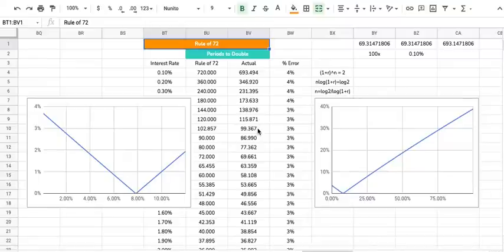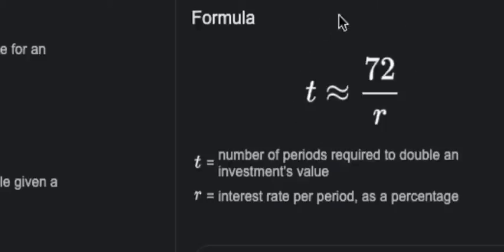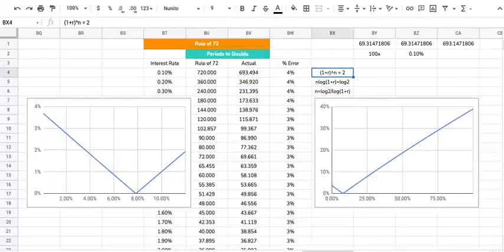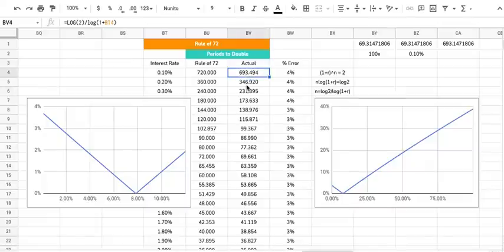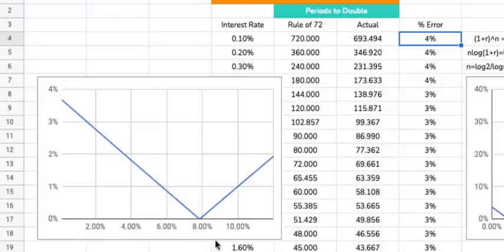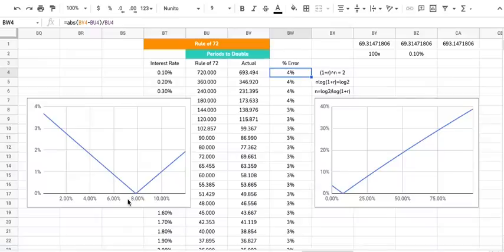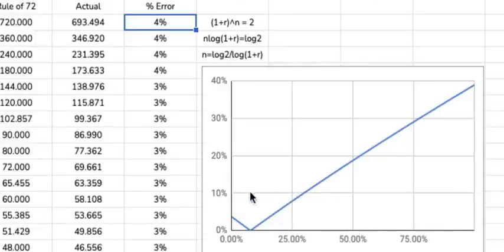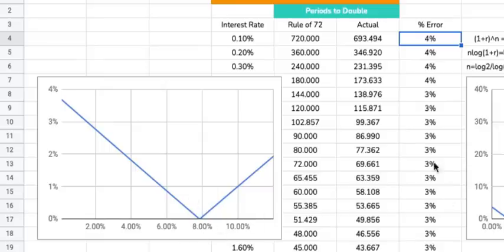Testing Rule of 72 with Charts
Rule of 72 is like a heuristic way to get back of the envelope doubling period for your investments. Let's understand its applicability & error with charts & google sheets